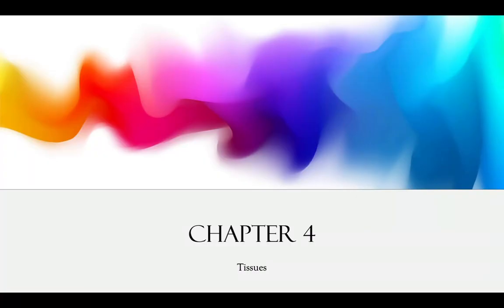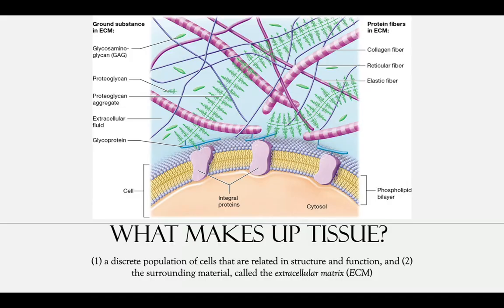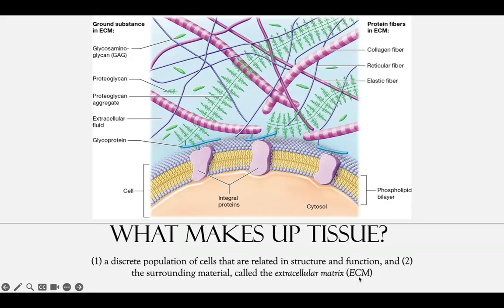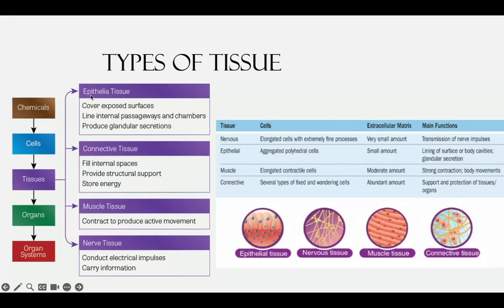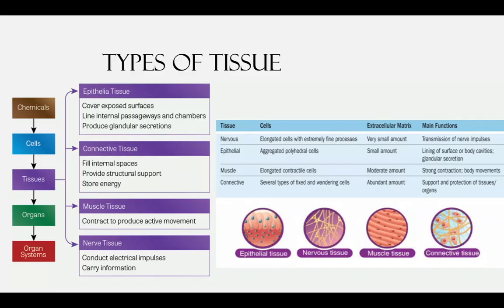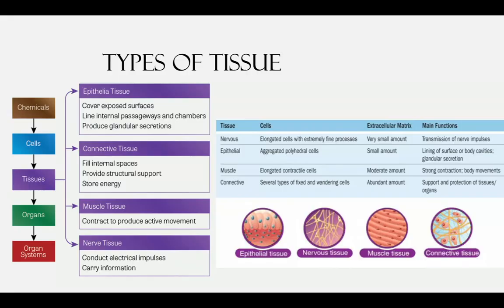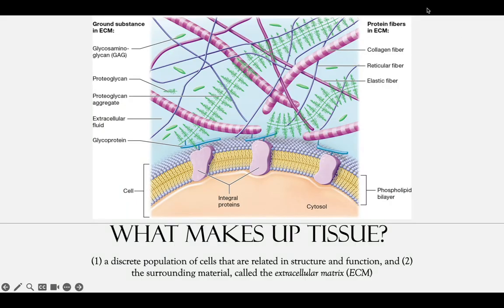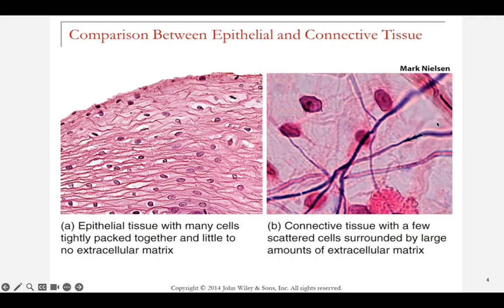Chapter 4 Part 1